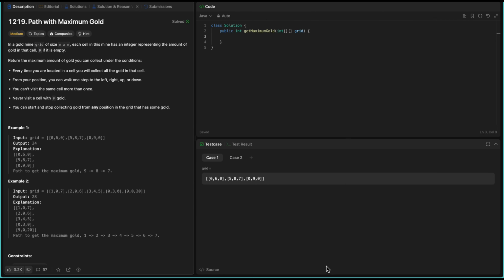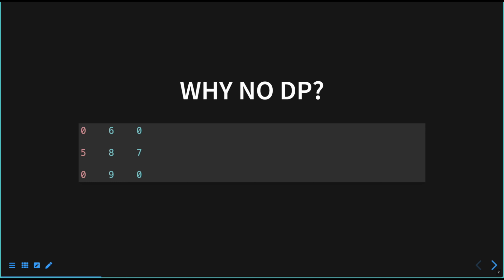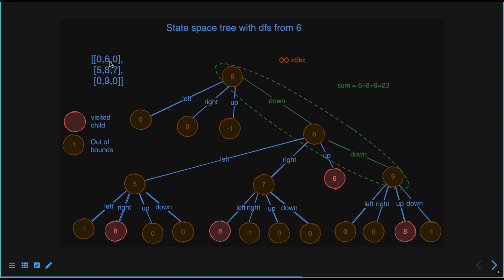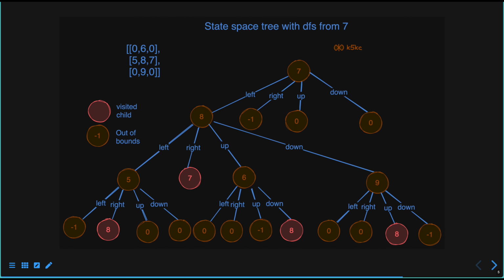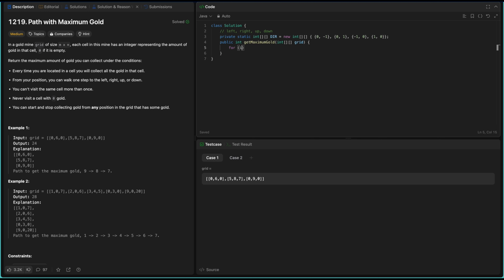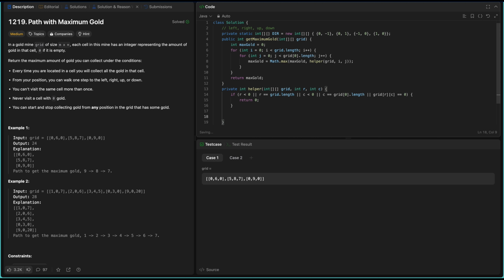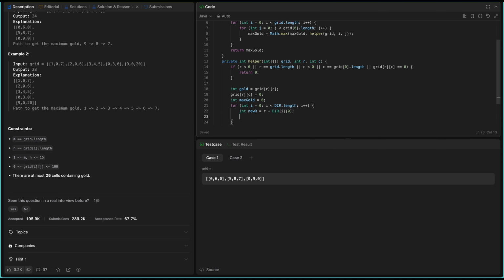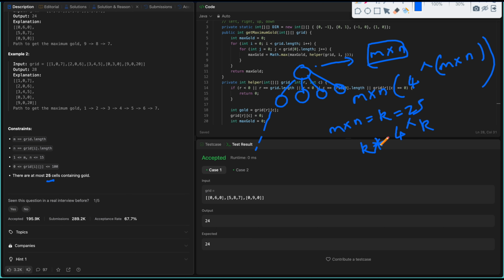Path with Maximum Gold - Leetcode 1219 - Java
🧩 *PROBLEM DESCRIPTION*

In a gold mine `grid` of size `m x n`, each cell in this mine has an integer representing the amount of gold in that cell, `0` if it is empty.

Return the maximum amount of gold you can collect under the conditions:

- Every time you are located in a cell you will collect all the gold in that cell.
- From your position, you can walk one step to the left, right, up, or down.
- You can't visit the same cell more than once.
- Never visit a cell with `0` gold.
- You can start and stop collecting gold from **any** position in the grid that has some gold.

🔗 *LINKS*